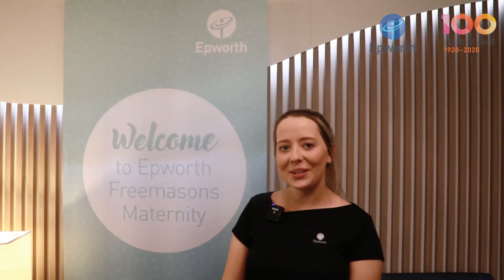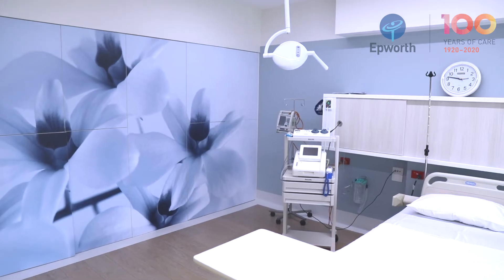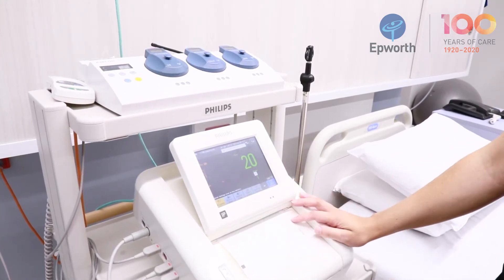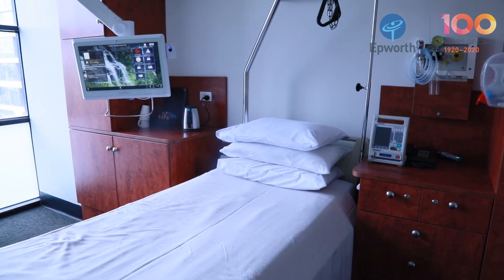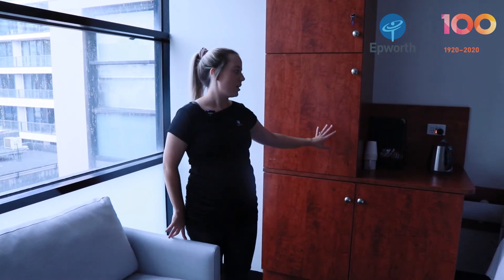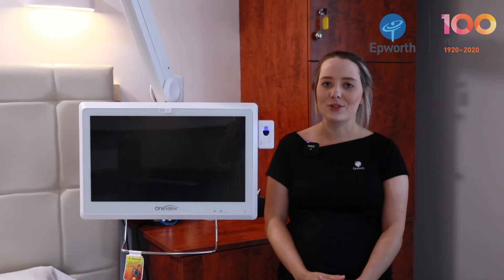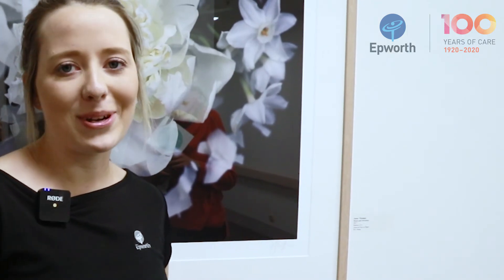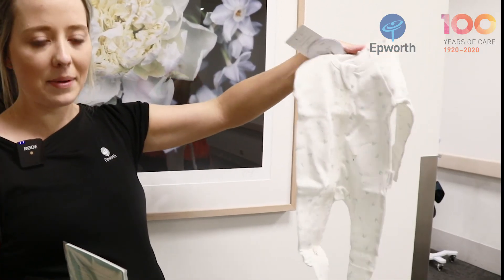Epworth Freemasons Maternity Tour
Midwife Olivia will take you on a tour of Epworth Freemasons Maternity, including birth suite and both double and single rooms.